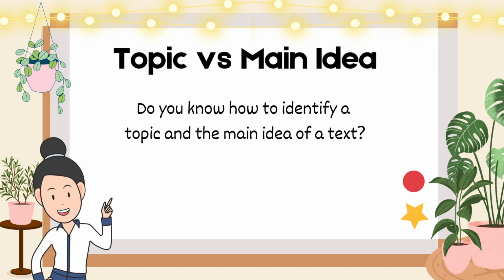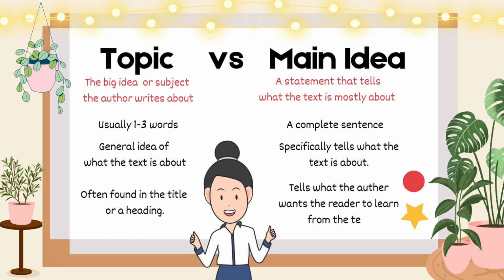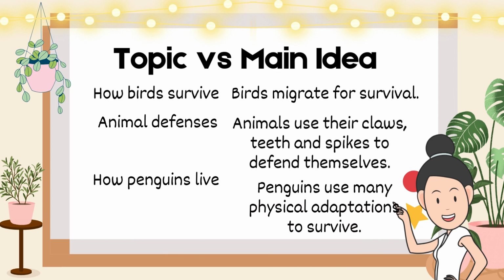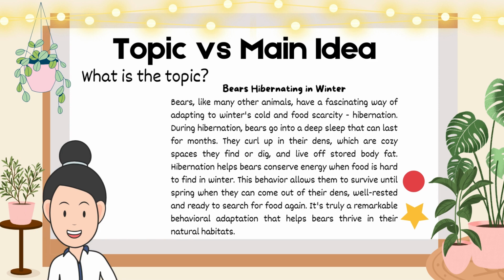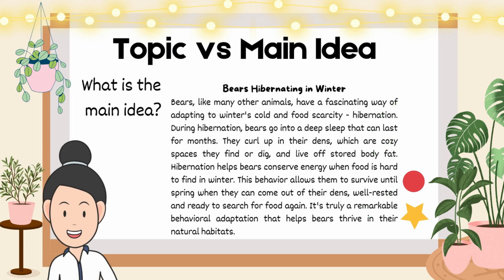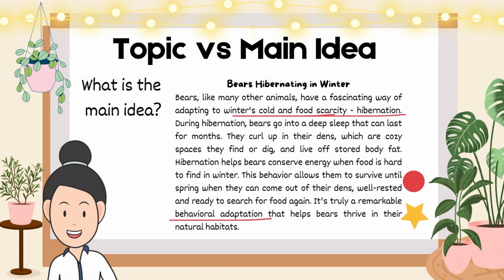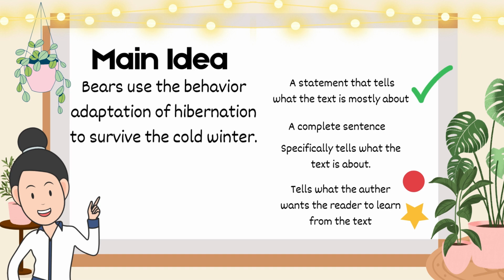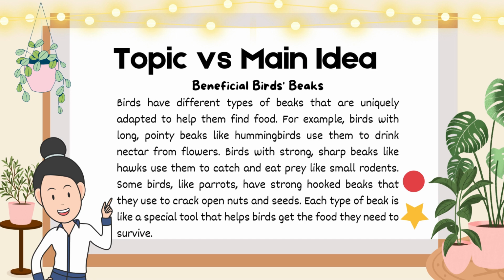Topic vs Main Idea | English | Reading Skills | Elementary | Second Grade | Third Grade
Learn about the different between topic and main idea in a text.